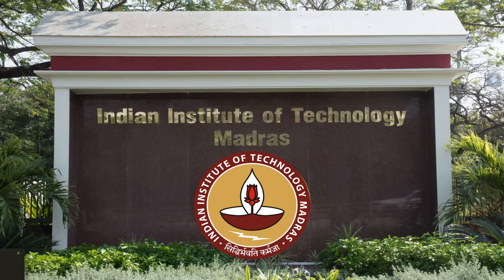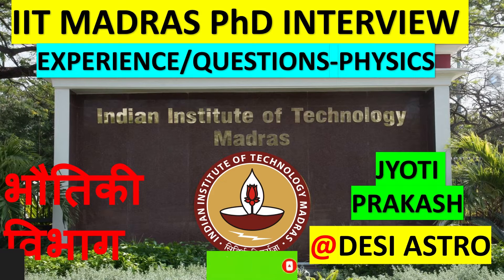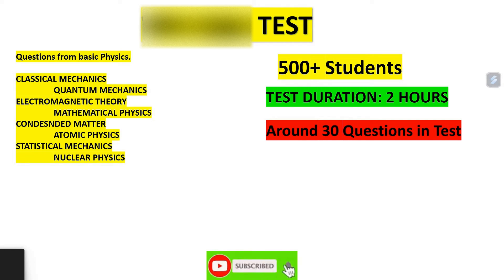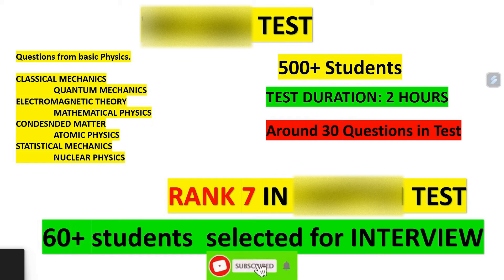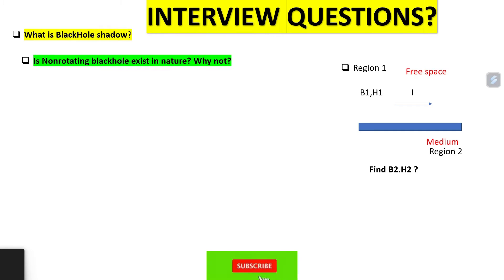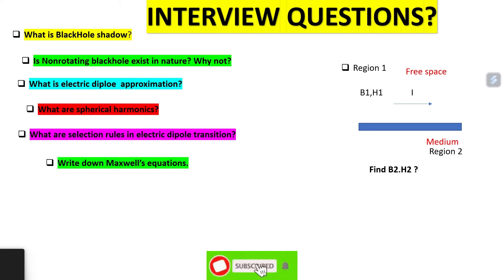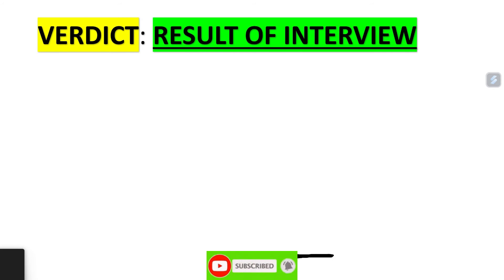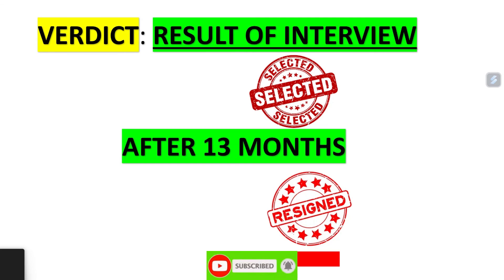IIT MADRAS PHD INTERVIEW |WRITEEN TEST|EXPERIENCE| PHYSICS| QUESTION ASKED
IIT MADRAS PHD INTERVIEW EXPERICE| PHYSICS| QUESTION ASKED

iit madras physics phd written test
Indian Institute of Astrophysics Mtech-PhD Admission | IIA M.Tech-Ph.D. Interview
Life of a BARC Scientist | Interview with a BARC Scientist | Bhima Sankar